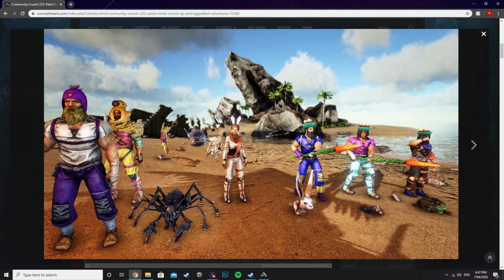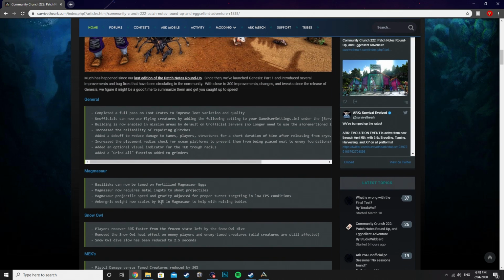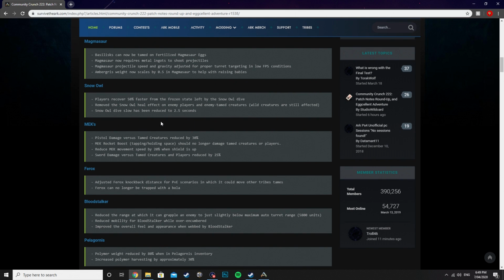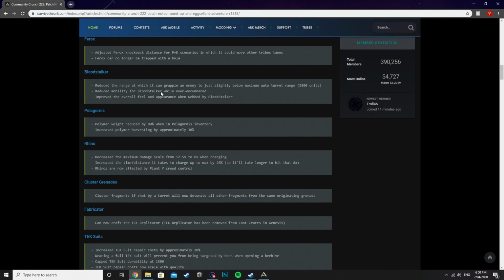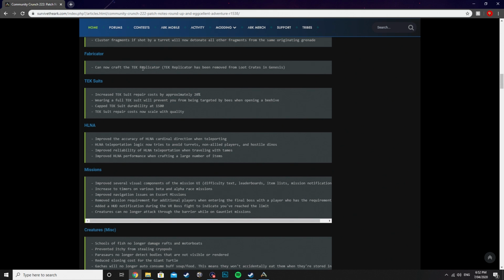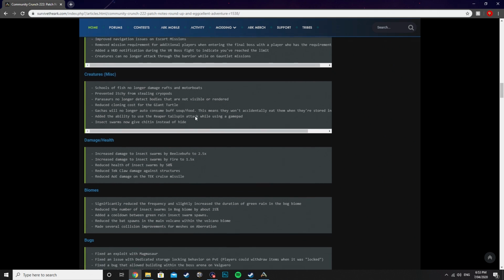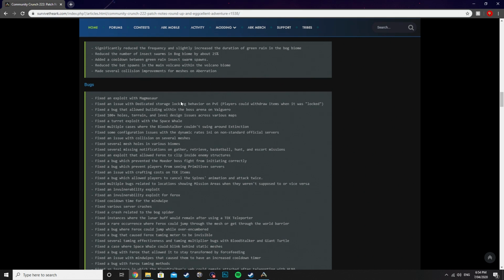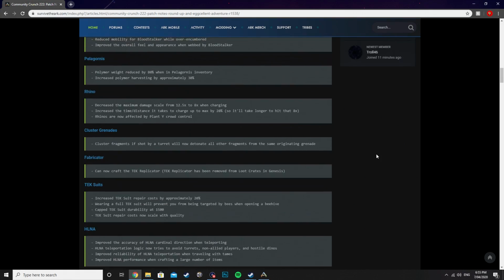All Genesis PATCH NOTES + Upcoming Patches And The New EASTER EVENT!!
Hi everyone today I we go over the latest community crunch for ark which includes all genesis patch notes, upcoming changes and the easter event

Christopher Valdez
Michael Smith
Clayton Nixon
Nathan Goadsby
Josh Doelman
Shane
Rachelle Kneeland
Jeffery Fuller
Scott Moran
Koppelz
Oreo

Social Media!